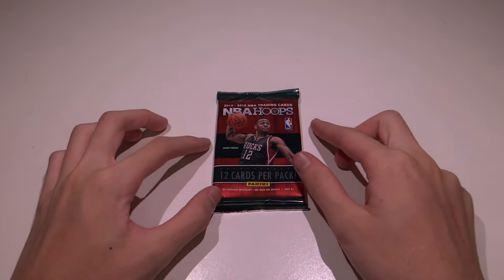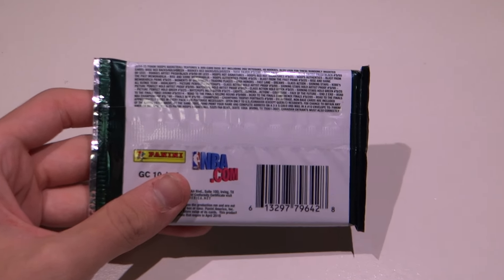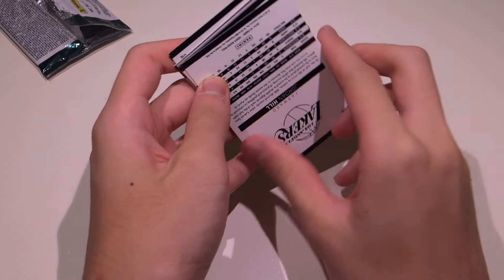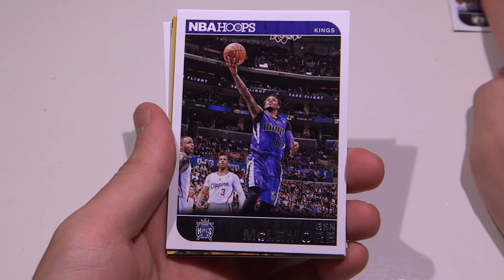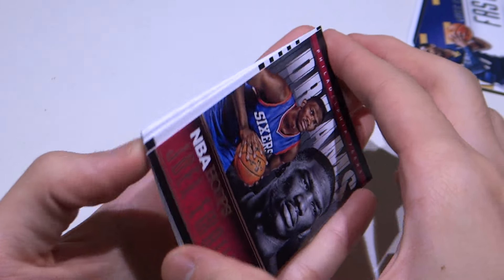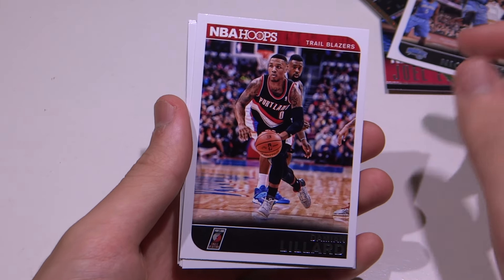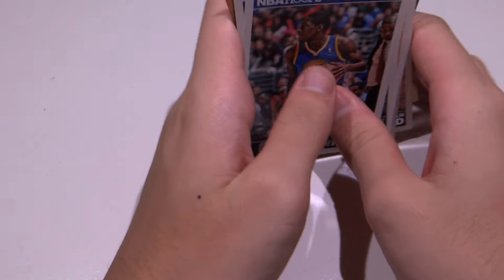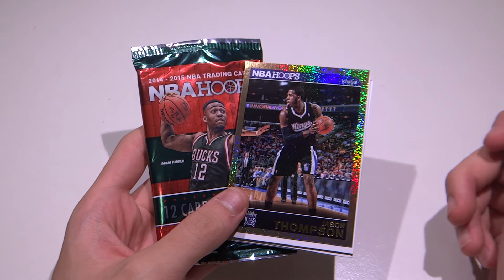☆ Panini Hoops 14 15 Basketball NBA Hoops pack Opening ☆ Jason Thompson ☆ Pack Of The Week ☆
We rip open  the very popular NBA Hoops 14 15 for this week's pack of the week! Epic trading cards these are with great design!